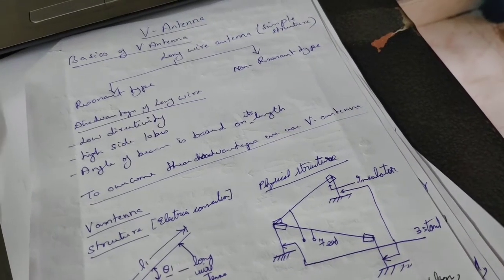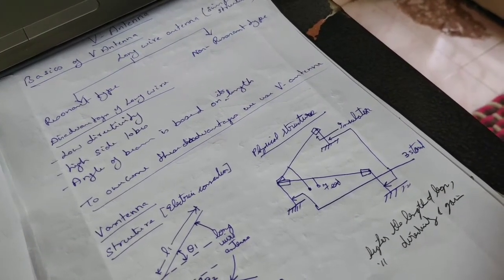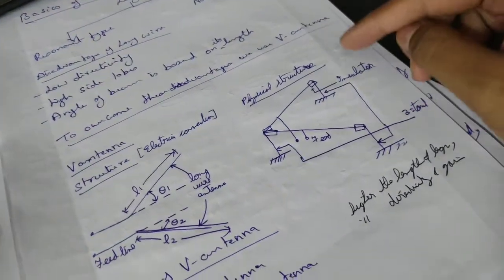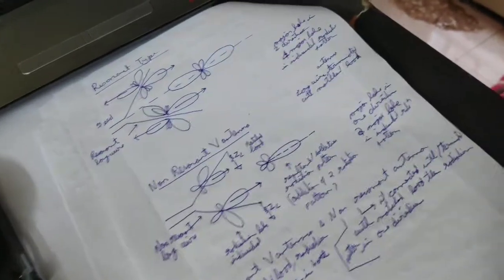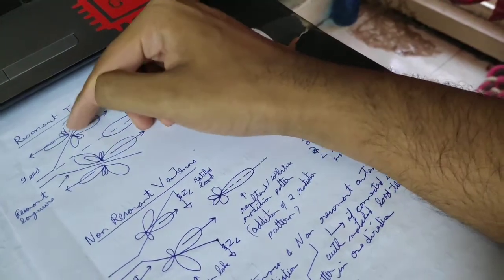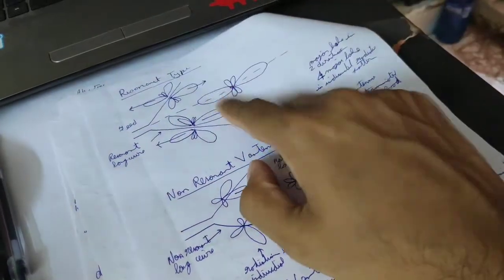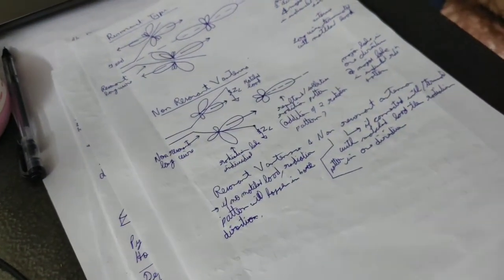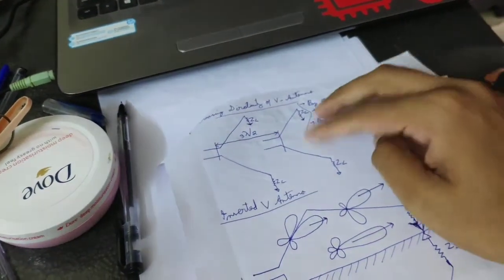V Antenna Complete/ AWP/ Part 1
V Antenna Detailed according to Kerala Technological University Syllabus for BTech ECE STUDENTS by BTECH CREATIONS, ECE COACHING CENTRE, THRISSUR, KERALA